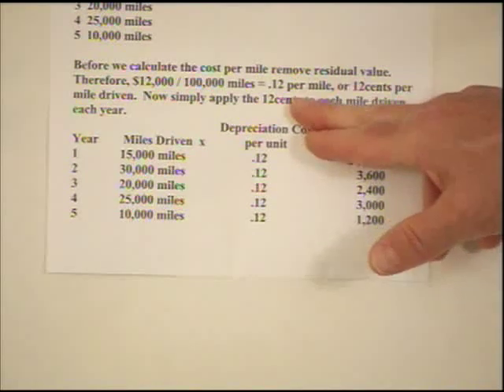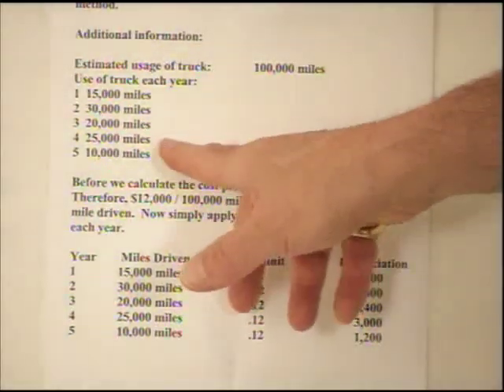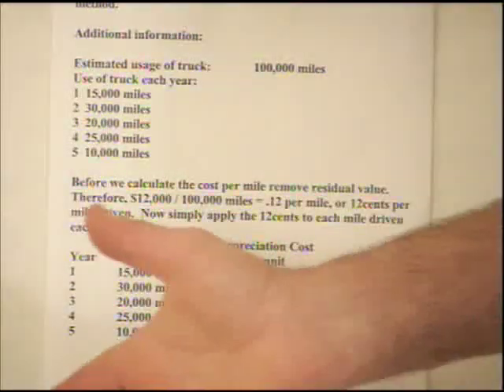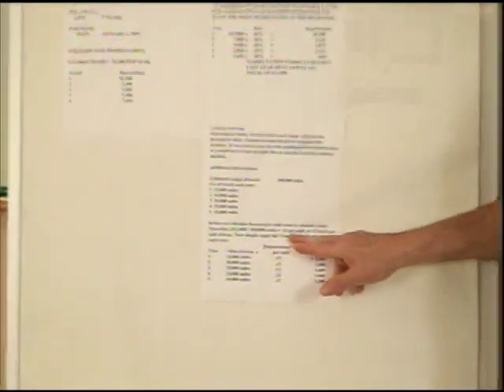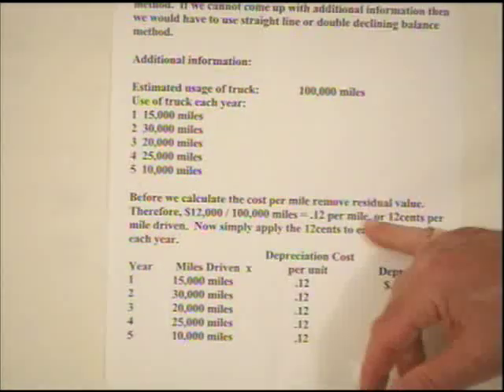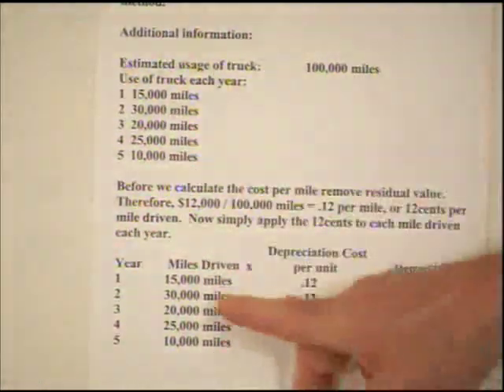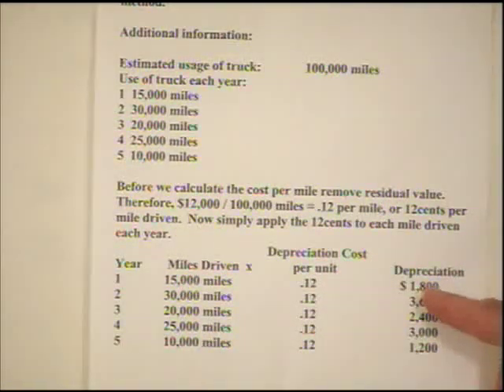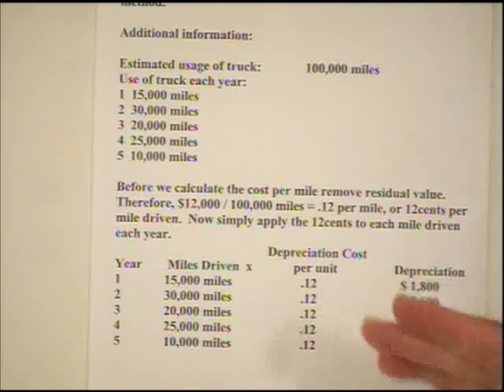Depreciation Units of Activity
Principles of Accounting I, Depreciation Units of Activity, Professor Bruce Fried